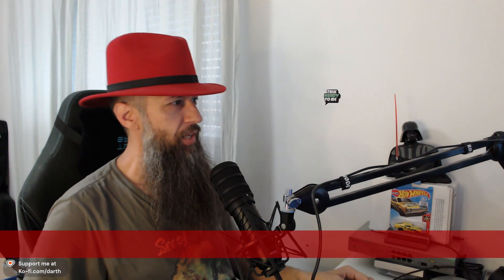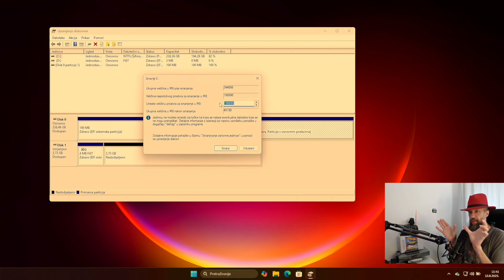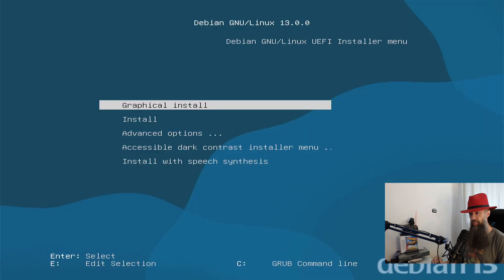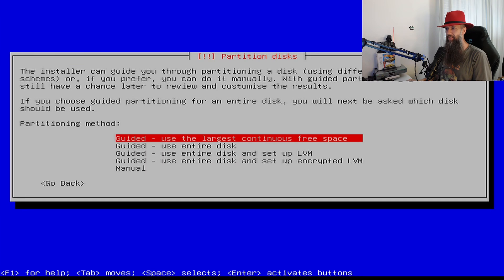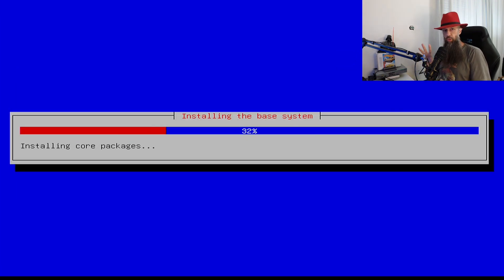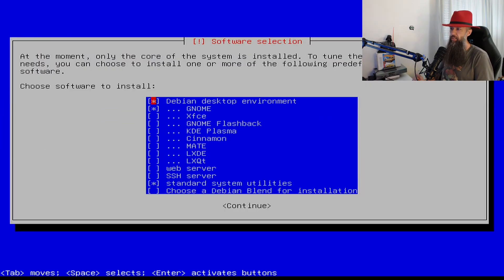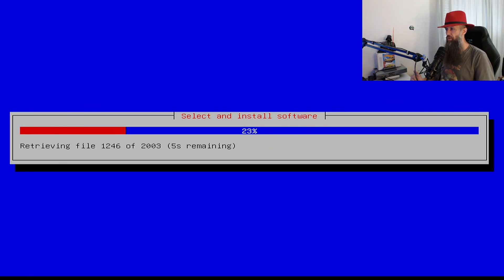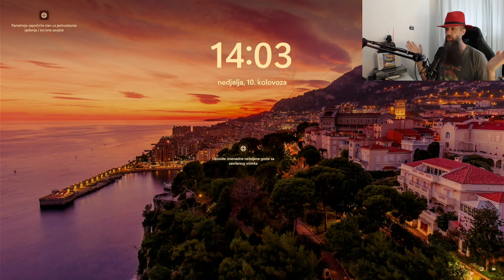Dual-Boot Windows And Debian 13 Trixie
🔥 *A very detailed, but easy, walkthrough*

📍 *Timestamps*
00:00 Intro
00:30 Windows: Shrinking the partition
02:58 Debian: Installation
05:00 Debian: Partitioning
06:44 Debian: Installation
10:15 Booting Debian
11:19 Booting Windows
11:34 Thank you